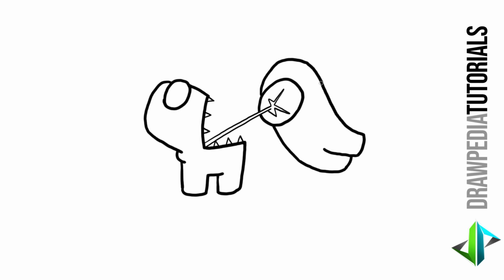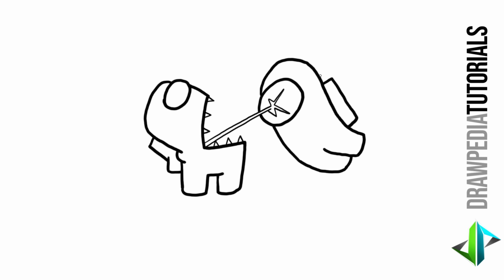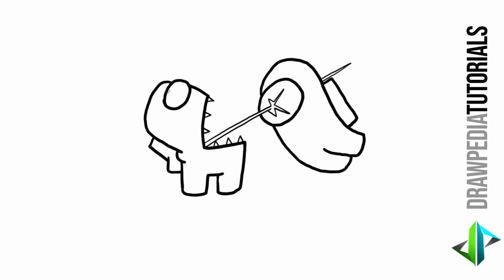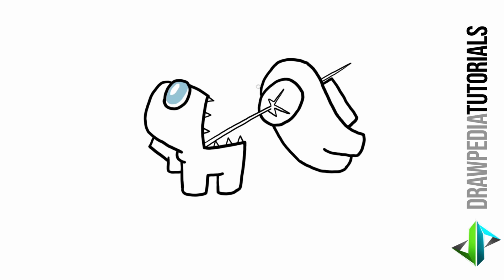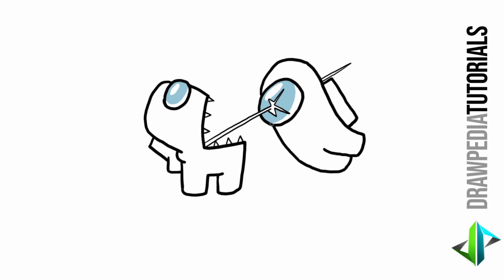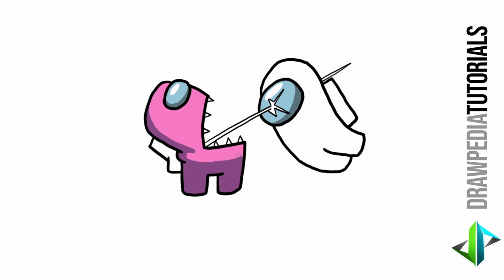[DRAWPEDIA] HOW TO DRAW IMPOSTOR (TONGUE KILL) from AMONG US - STEP BY STEP DRAWING TUTORIAL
Follow step by step easy tutorials to draw Impostor (Tongue kill) from Among Us.